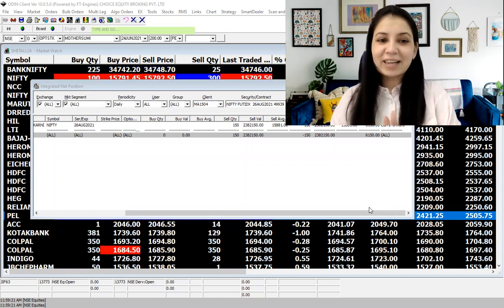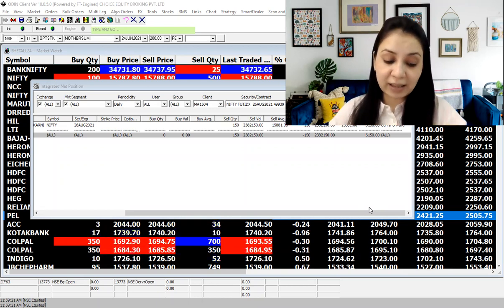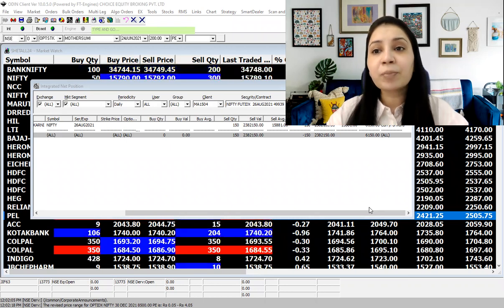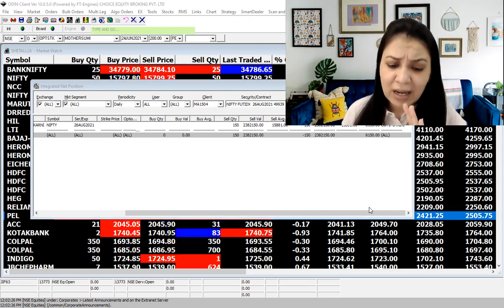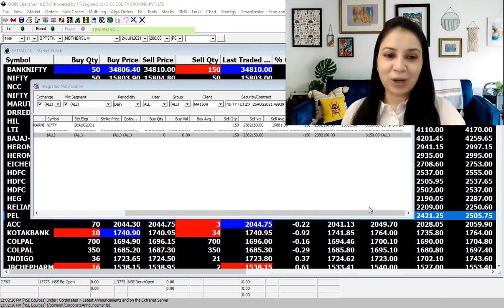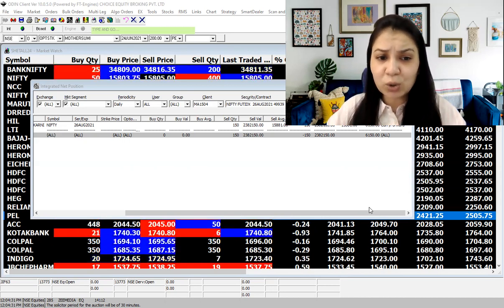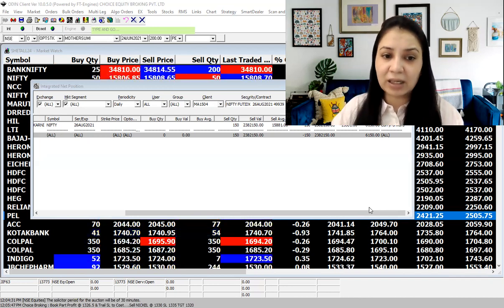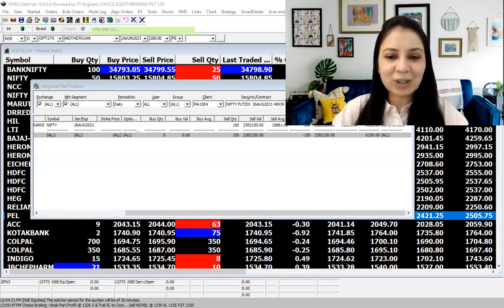फिर से उड़ेगा जेट का ✈️, 24th June is the Big Day for Stock Market,रिलायंस AGM,ShetallBakhrey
*24th June is the Big Day for Stock Market*

1. We are around Mid of the year
2. *Shyam and Sona Both Listing*
3. *Reliance AGM*
4. *Gautam Adani Birth* *Date*
5. *Monthly Expiry*

Shetall Bakhrey
Perfect stock trainer